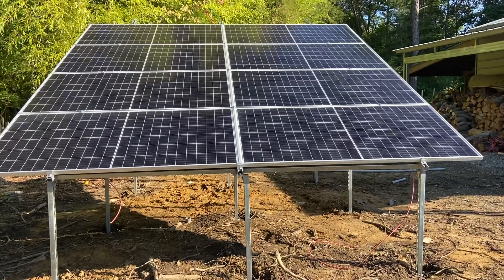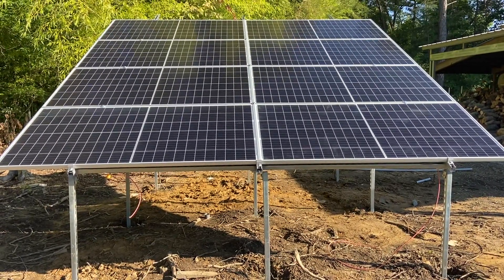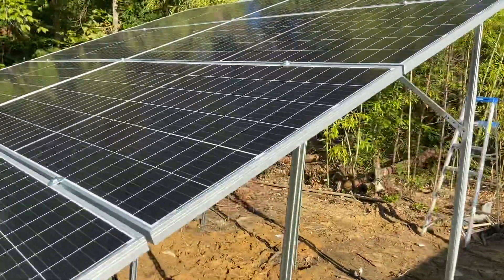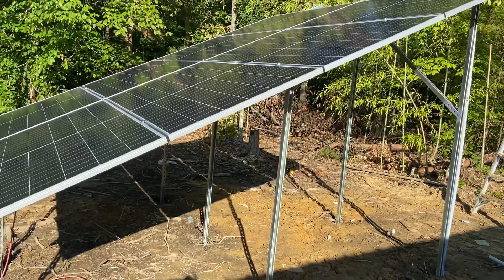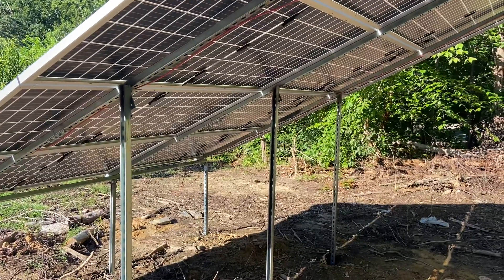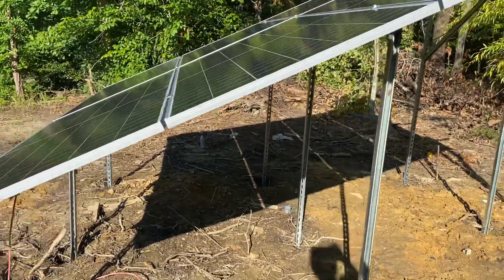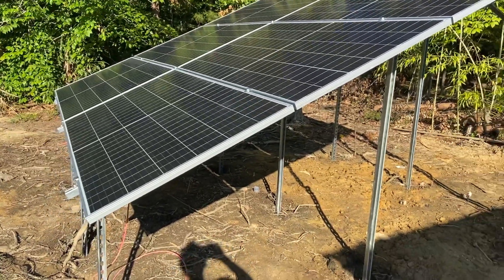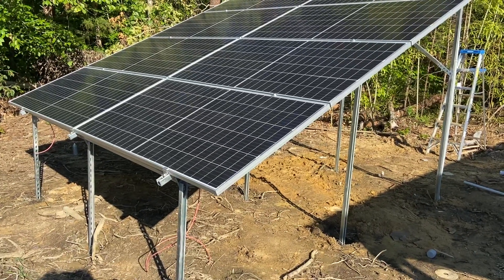3200 watt solar array built out of unistrut- easy to install for large arrays. Cheap solar array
Watts247 combiner boxes that I use.

These are the Z clips I used for my solar array

This is a DIY channel. I do most of my projects myself. You should follow all electrical codes in whatever region you inhabit. Be safe out there. And don’t eat yellow snow.